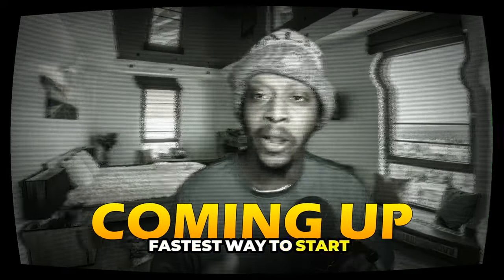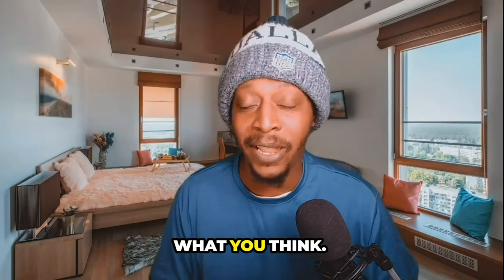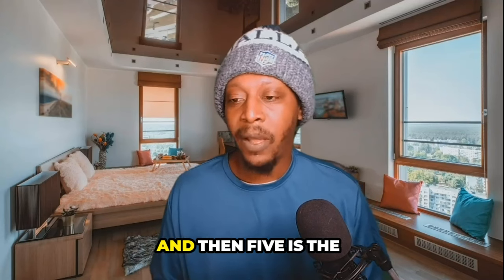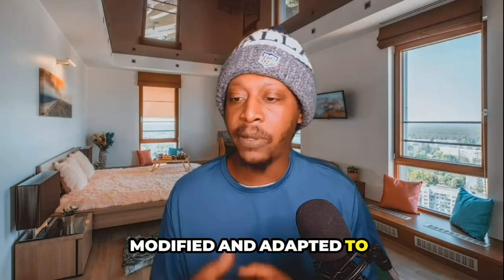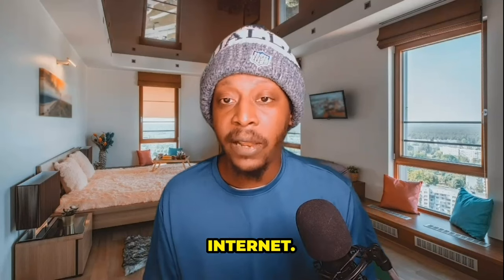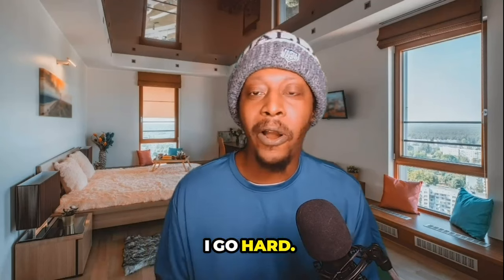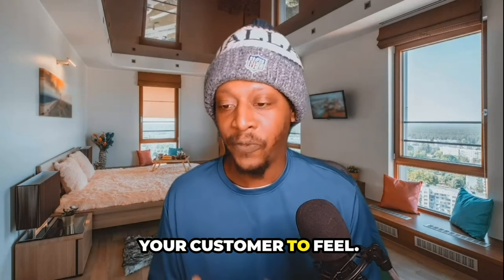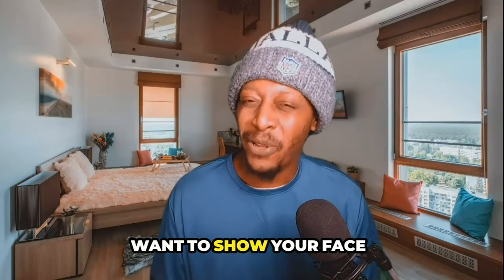The FASTER WAY To Sell Digital Products WITHOUT SHOWING YOUR FACE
The FASTER WAY To Make Digital Product Sales Without Showing Your Face

00:00 The Faster Way To Sell Digital Products Without Showing Your Face
04:50 What are the Cons of PLR Products?
09:38 PROS of Private Label Rights (PLR)
00:14:28 The Digital Income Starter Kit
00:19:14 How to get 1000 TikTok Followers in 24 Hours